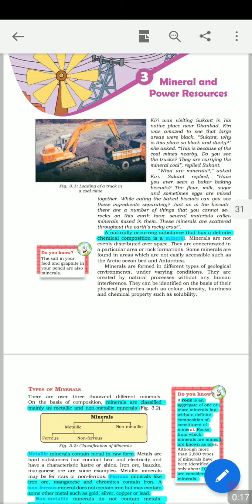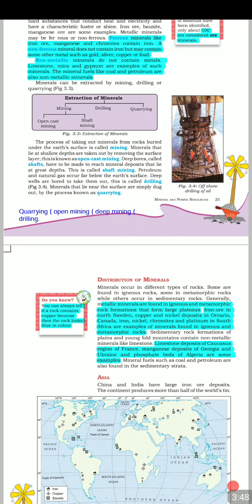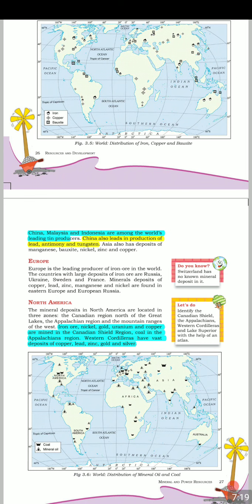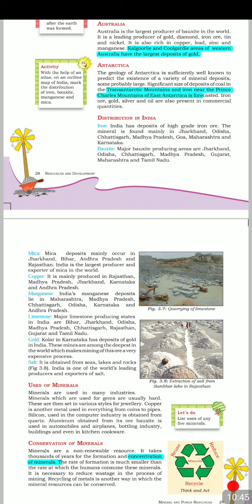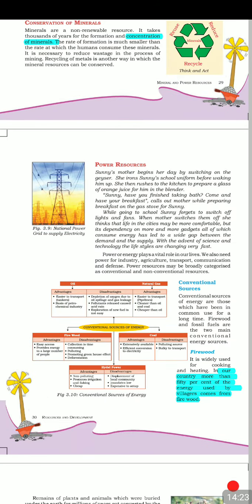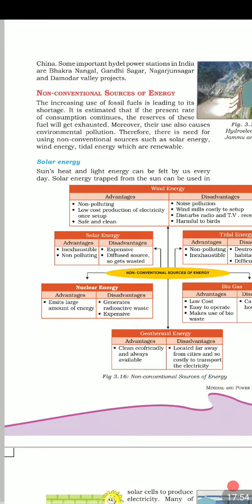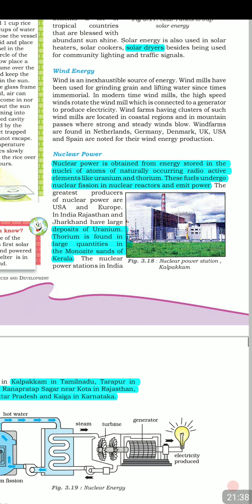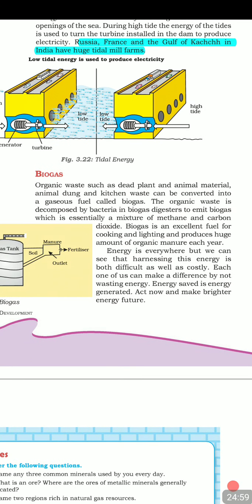CHAP 3 NCERT GEOGRAPHY CLASS 8TH